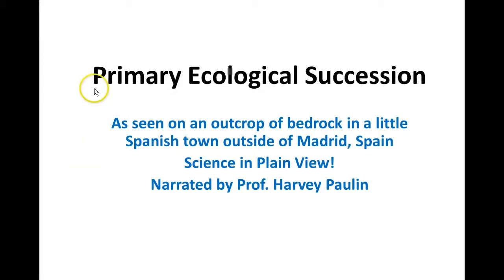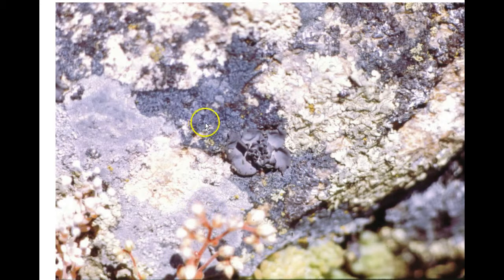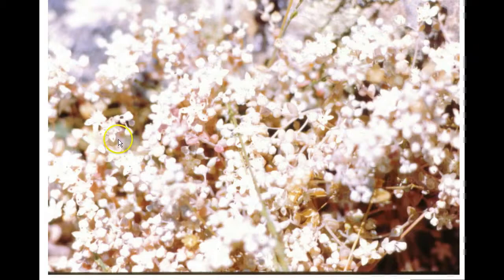Primary Ecological Succession Stone Out Cropping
Primary ecological succession from a stone outcropping to grasses and shrubs. science in the neighborhood.